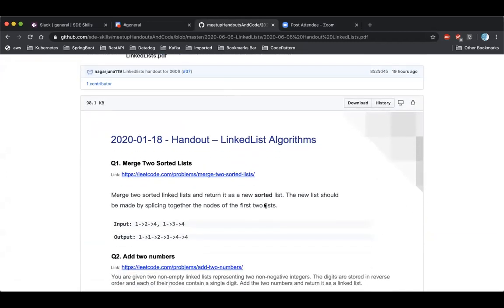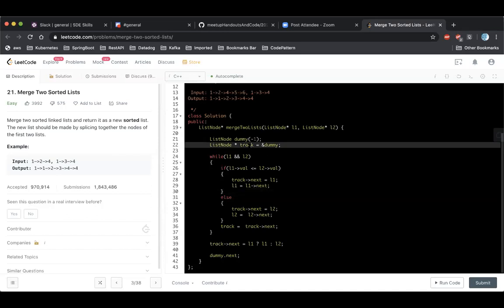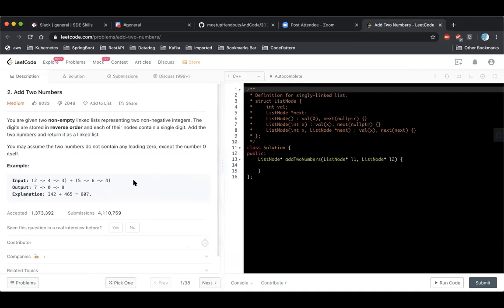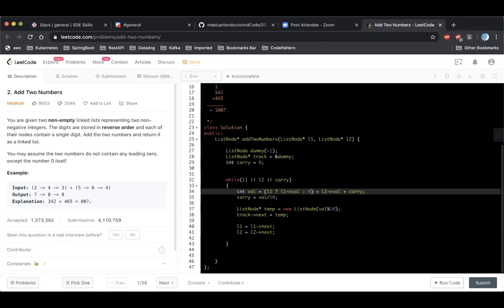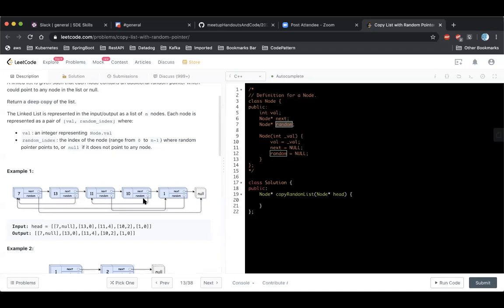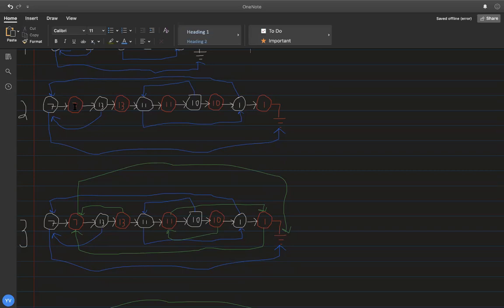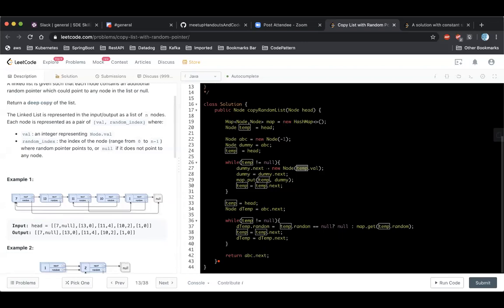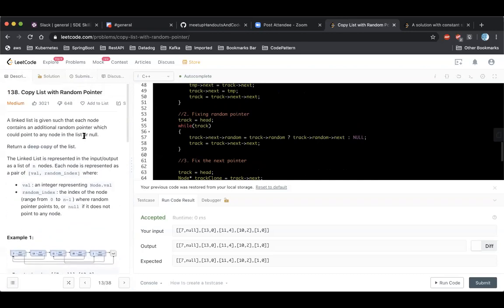Coding Practice Sessions - Linked Lists Algorithms (by Nagarjuna)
Questions:
1. Merge Two Sorted Lists
3. Copy List with Random Pointer